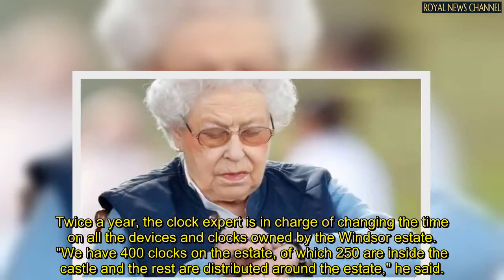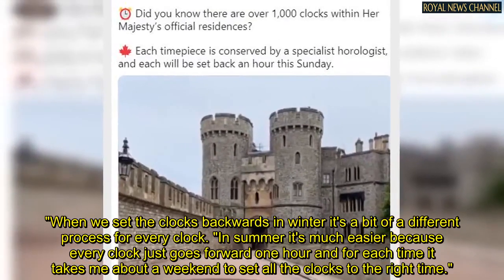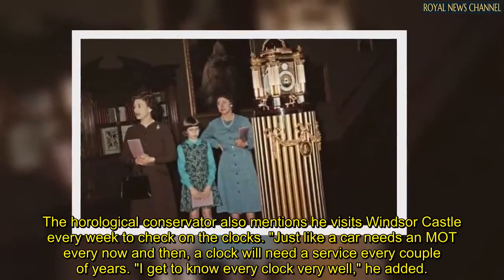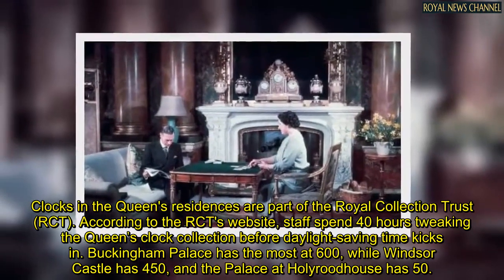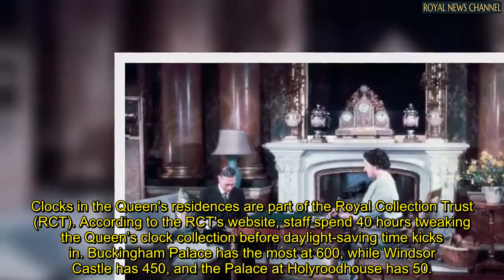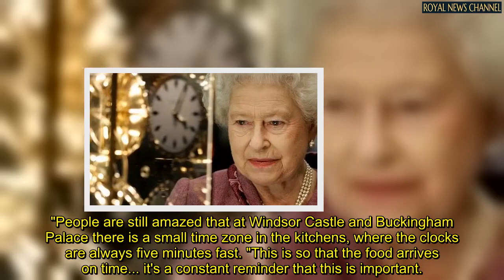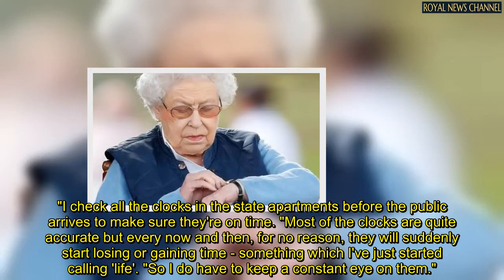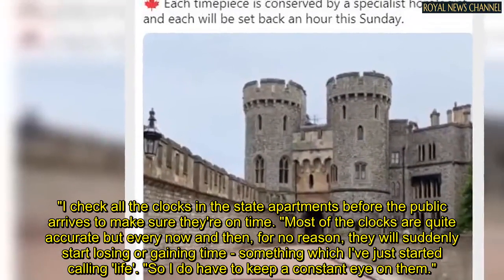Queen’s own clock experts spend 40 hours turning back her 1000 clocks for time change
QUEEN ELIZABETH's specialist time-changing team has spent 40 hours tweaking her estates' 1,000 clock collection as the country switches to daylight-saving hours.